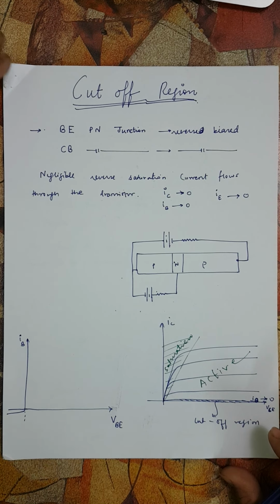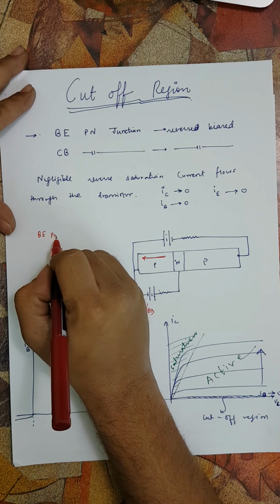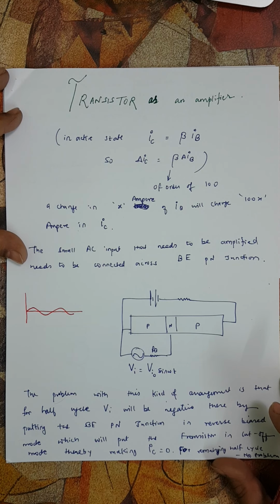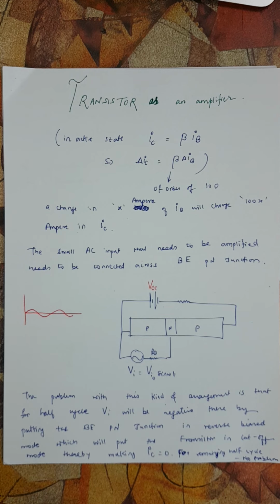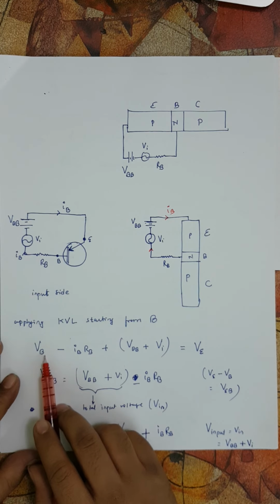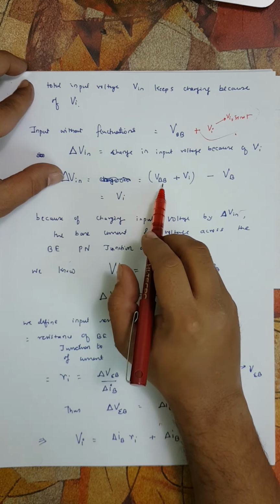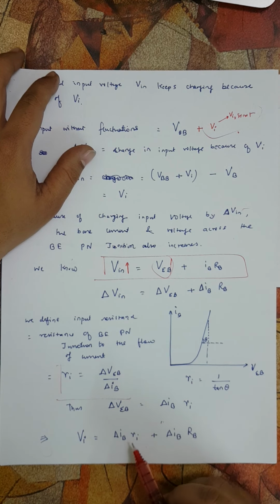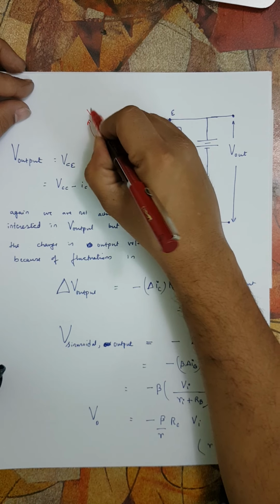lecture 7 transistor as an amplifier part 1